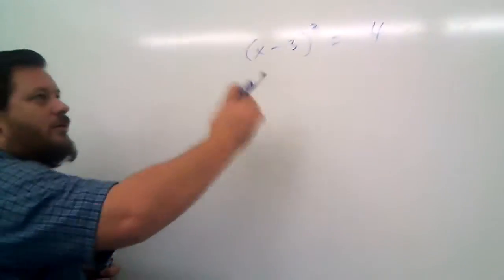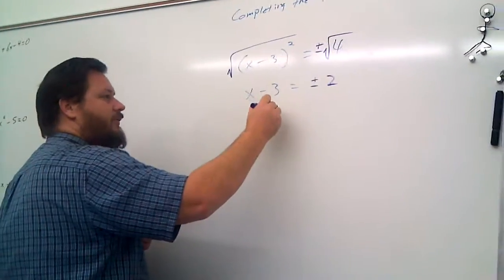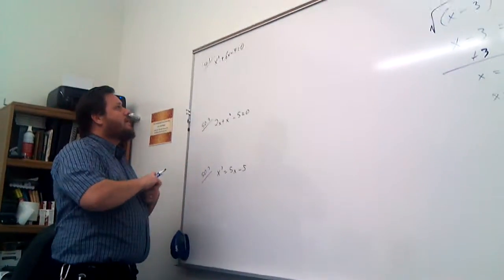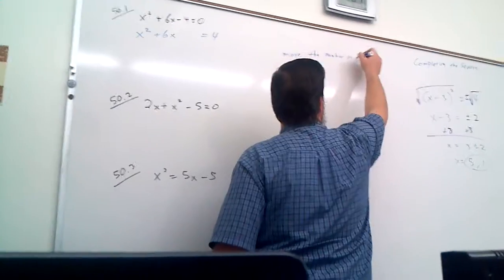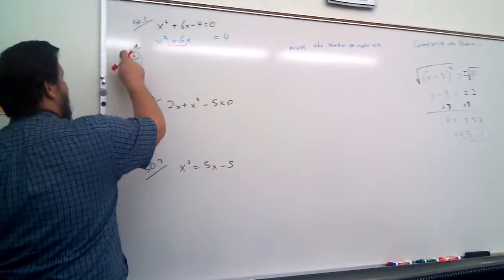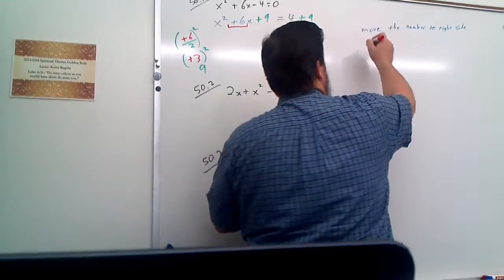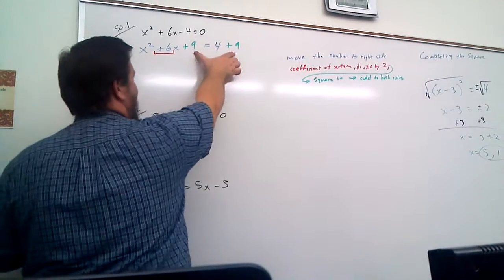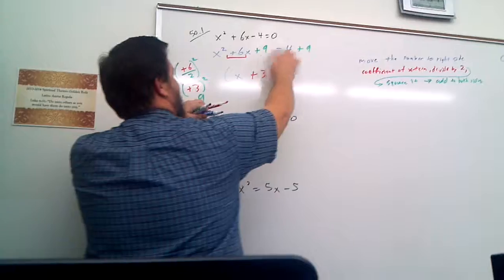Algebra 2, Lesson 50 Completing the Square part 1